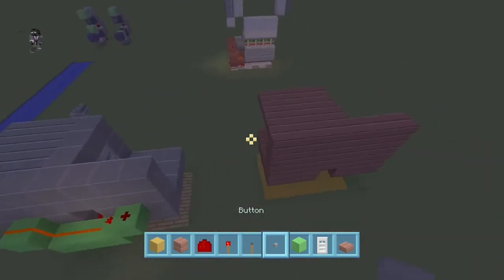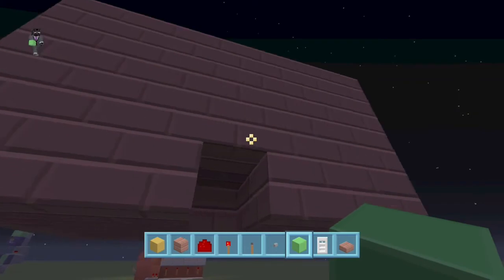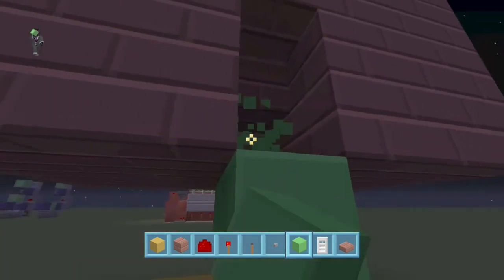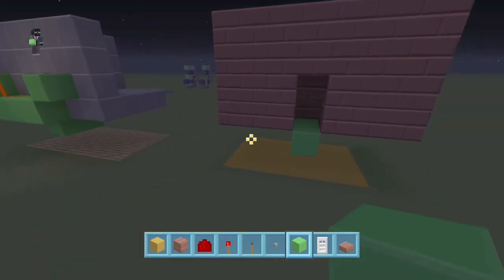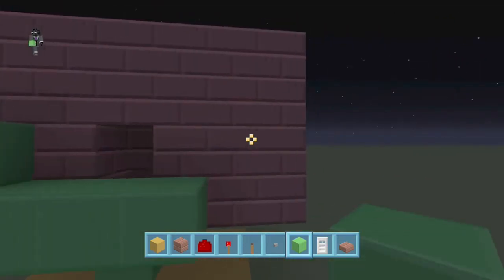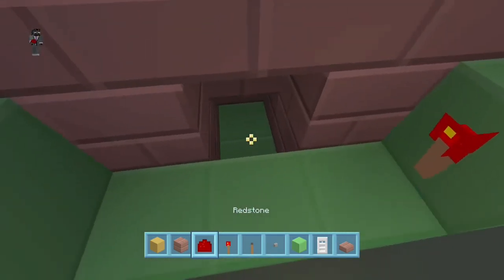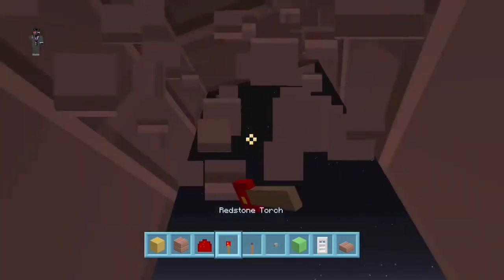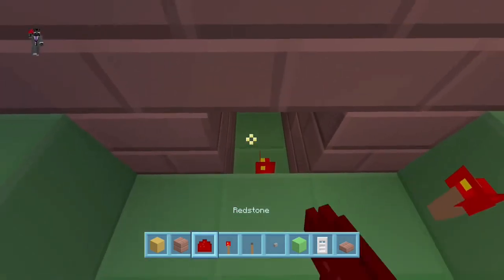Working Minecraft Iron Door Xbox/Playstation TU31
today i couldnt get the creator sadly butttt good news i sent a application too VOUstudios so lets wait for 2-1 days and ill let u know the good news,

well anyways lets get into this video were i may mess up of corse and you can be safe from mobs or players that tries to break into your house! please subscribe and lets try and reach 10 likes??? :D

:D a account is free also all u need is a email and a password!